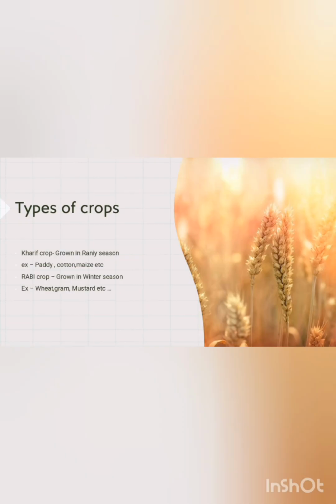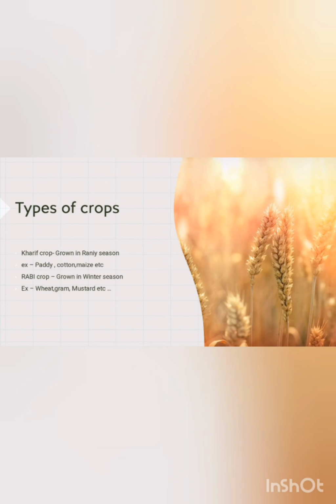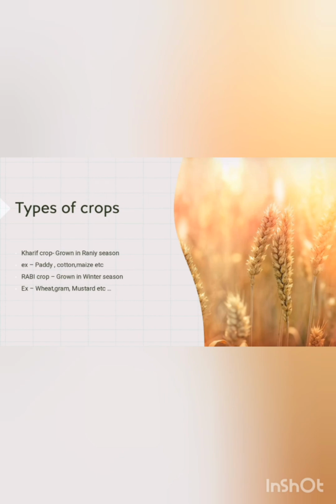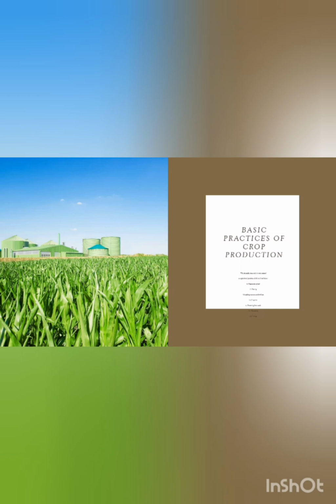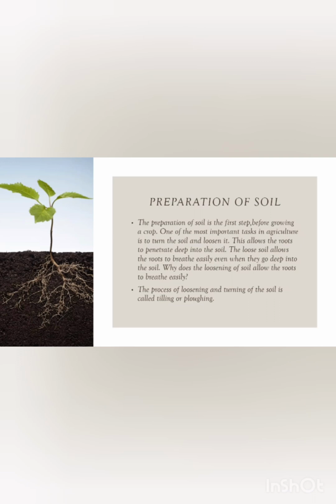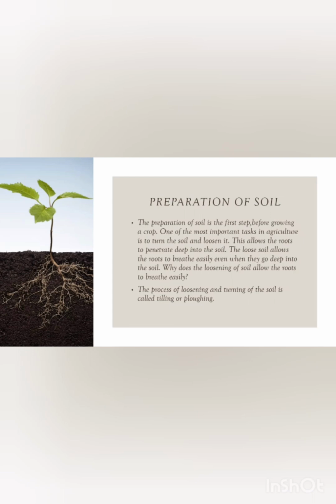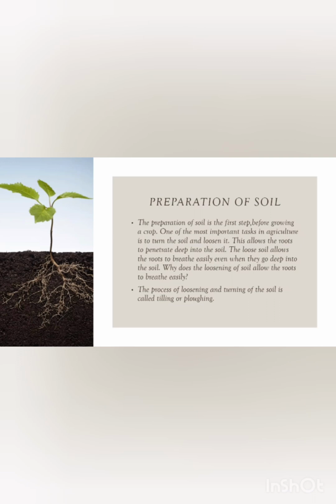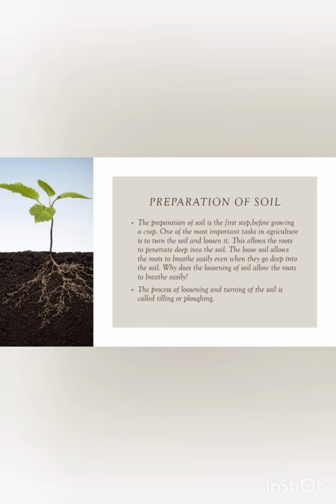Introduction -Crop production and management